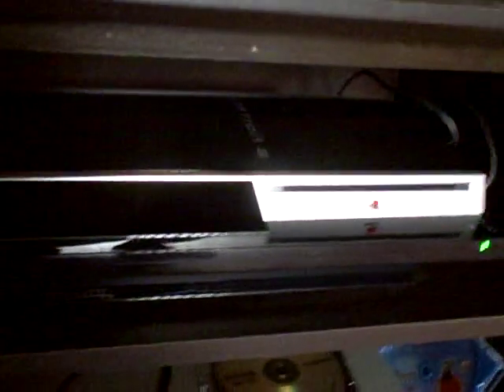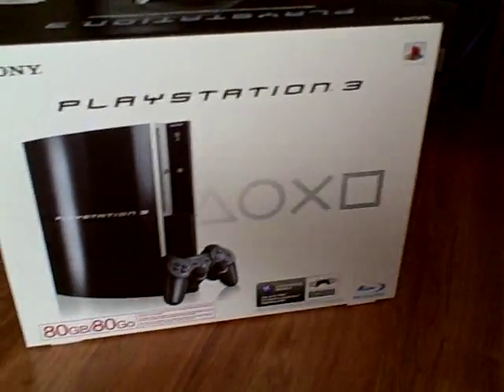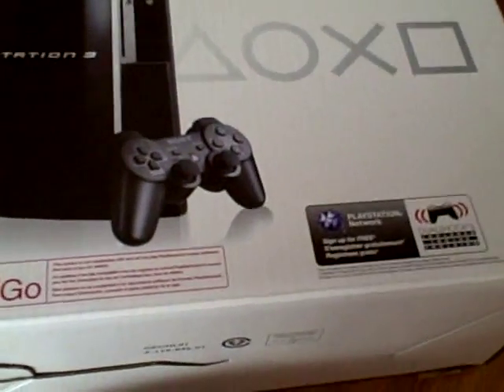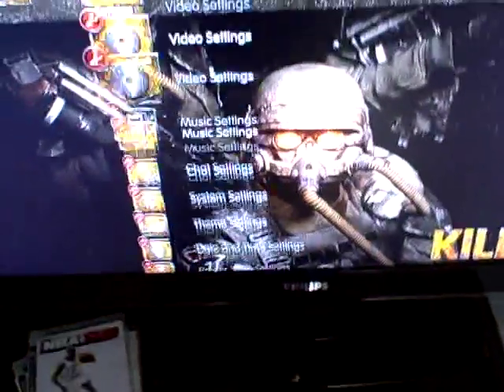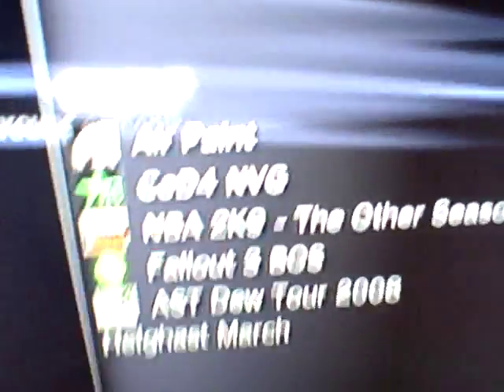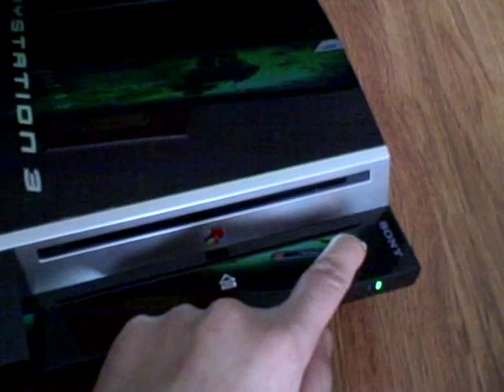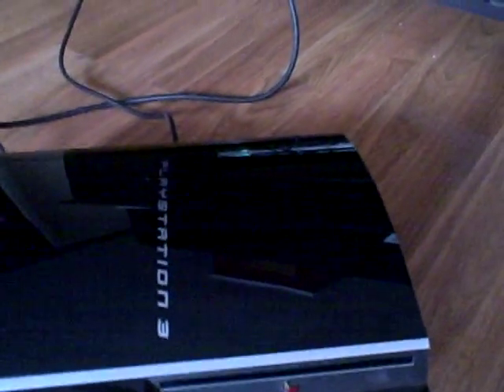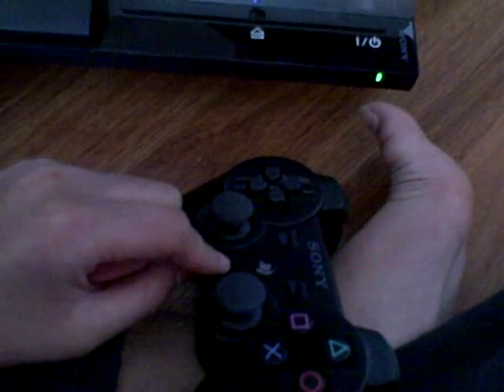80GB PS3 Review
PSN:steakncheez12273